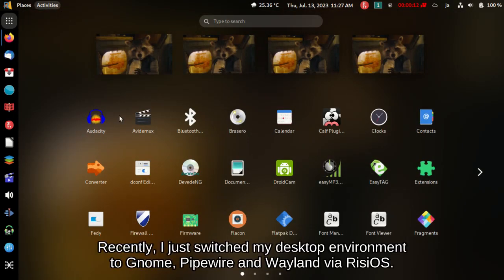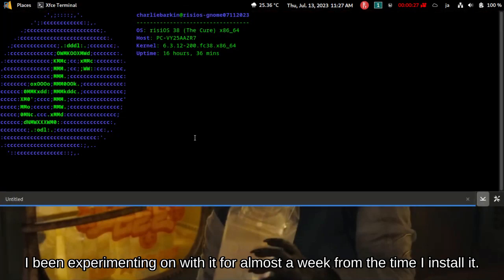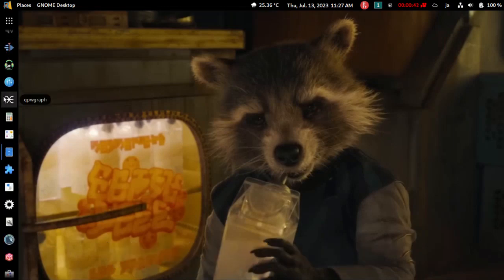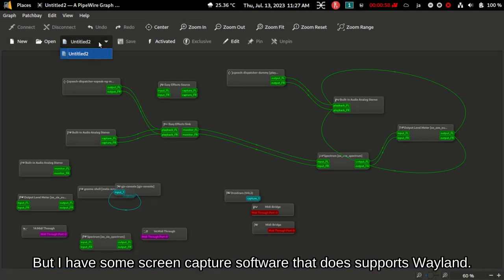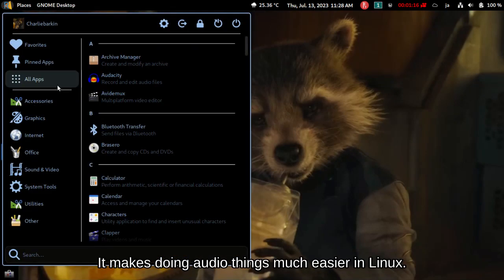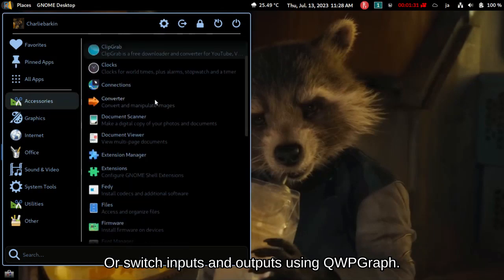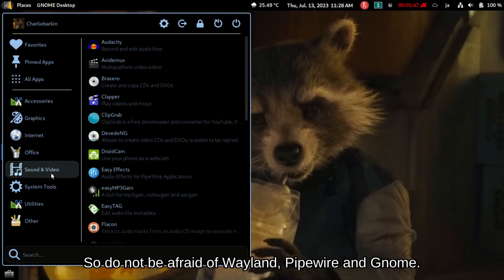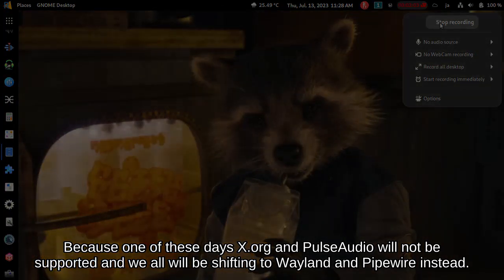Why You Should Not Be Afraid of Wayland, Pipewire, and Gnome Desktop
Do not be afraid of Gnome, Wayland and Pipewire. These are the next generation of display servers, desktop environments and sound server that will be in Linux for the next few years.

Recently, I just switched my desktop environment to Gnome, Pipewire and Wayland via RisiOS. A Fedora 38 based distribution of Linux.

I been experimenting on with it for almost a week from the time I install it. It has been rock solid ever since.

I get to experience what Gnome 44 has to offer and all of my applications works in Wayland. Except for the screen capture software like SimpleScreenRecorder, Kazam, RecordMyDesktop, Vokoscreen. It does not support Wayland. But I have some screen capture software that does supports Wayland.
Like EasyScreenCast, Kooha and Gnome Screen Capture.

And Pipewire works pretty well on my audio. It makes doing audio things much easier in Linux. I can plugin my turntable to my Laptop and play all my vinyl records and using Whisper to enable monitor for my input. Or switch inputs and outputs using QWPGraph.

Overall Wayland, Pipewire and Gnome desktop turns out to be one of the best combination of setup I did on my Linux Laptop. It really works for me.

So do not be afraid of Wayland, Pipewire and Gnome. Use it as if it is the future of Linux. Because one of these days X.org and PulseAudio will not be supported and we all will be shifting to Wayland and Pipewire instead.